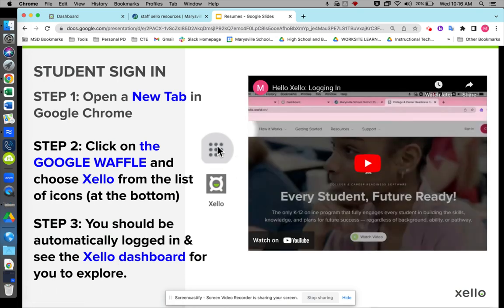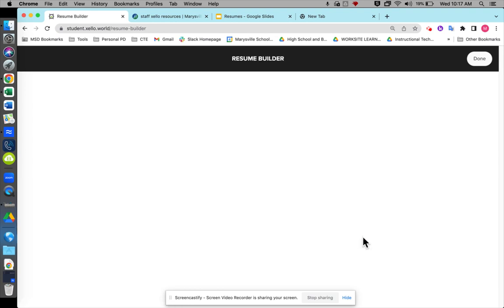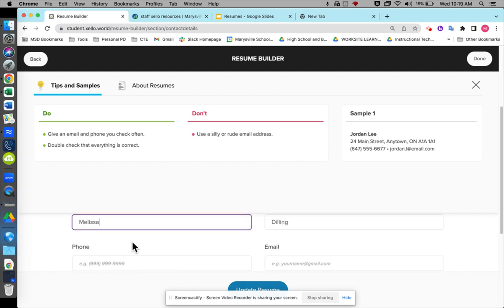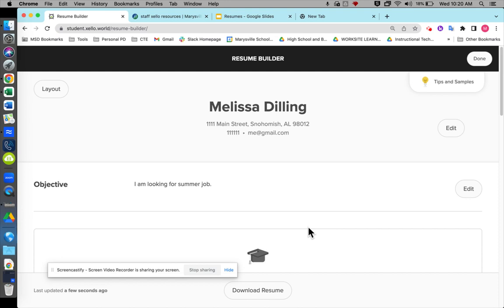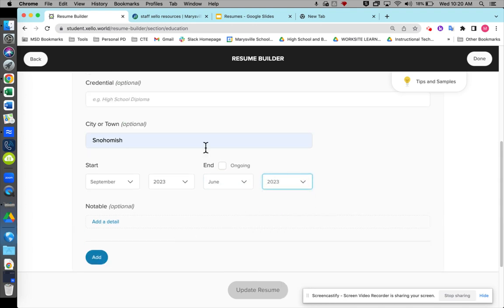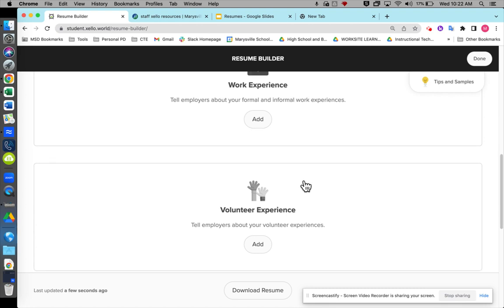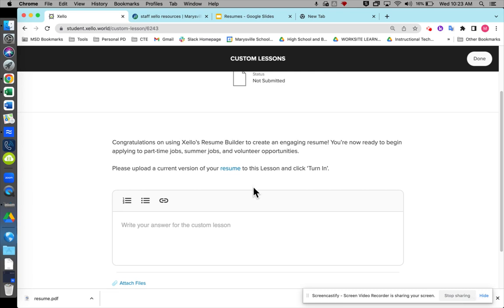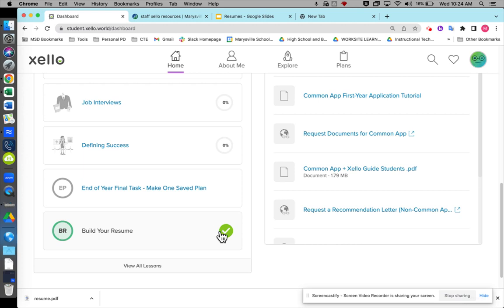Build Your Resume